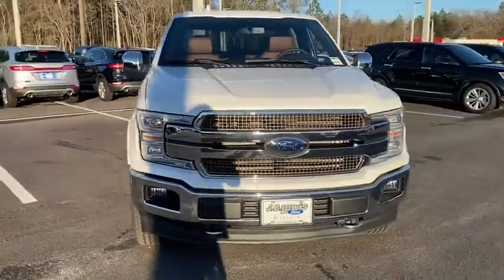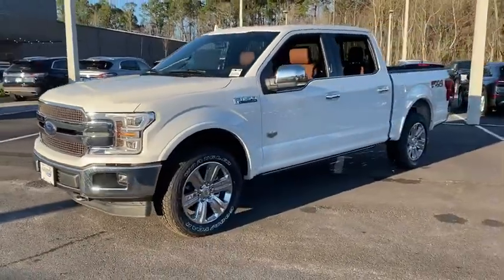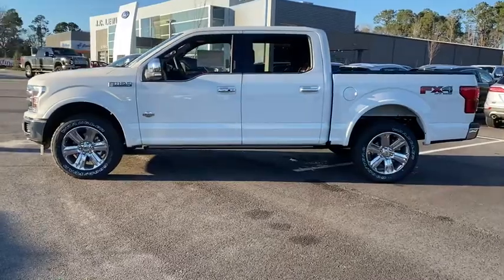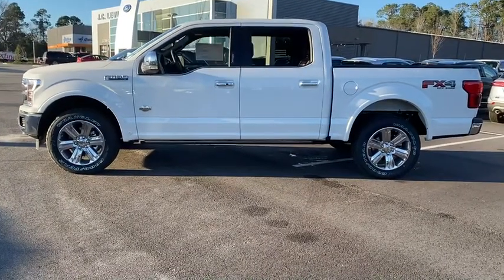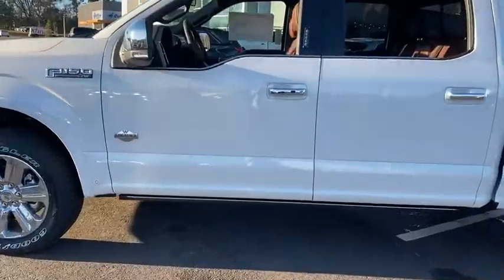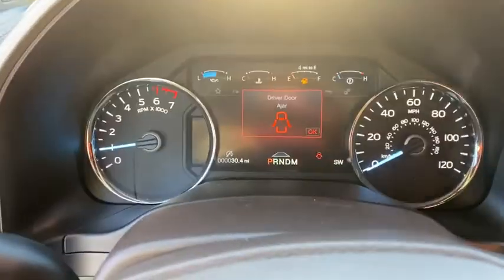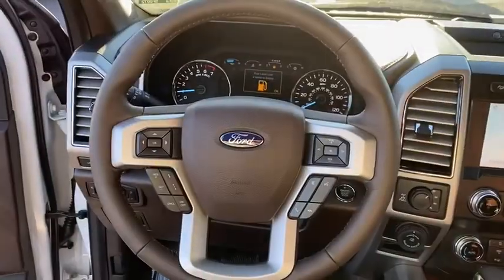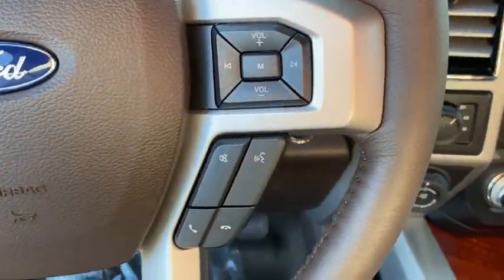2020 Ford F-150 Statesboro, Metter, Augusta, Dublin, Claxton, GA SF0072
Brown New 2020 Ford F-150 available in Statesboro, Georgia at J.C. Lewis Ford Statesboro. Servicing the Metter, Augusta, Dublin, Claxton, GA area.
2020 Ford F-150 King Ranch - Stock#: SF0072 - VIN#: 1FTEW1E53LFB05115

Star White Metallic Tri-Coat 2020 Ford F-150 King Ranch 601A 4WD 10-Speed Automatic 5.0L V8 Bluetooth Hands-Free Calling, FordPass Connect 4G WiFi HotSpot, 4WD, 360 Camera w/Split-View Display, 4x4 FX4 Off-Road Bodyside Decal, Active Park Assist, Adaptive Cruise Control, Auto High-beam Headlights, Automatic Temperature Control, Auxiliary Transmission Oil Cooler, Blind Spot Sensor: Ford Co-Pilot360 - Blind Spot Information System (BLIS) warning, Bright Belt Moldings, Chrome Door Handles w/Body-Color Strap, Chrome Front & Rear Bumpers, Chrome Skull Caps on Exterior Mirrors, Class IV Trailer Hitch Receiver, Electronic Locking w/3.31 Axle Ratio, Engine Oil Cooler, Equipment Group 601A Luxury, Extended Range 36 Gallon Fuel Tank, Foldable Pickup Box Bed Extender, Front Dual Zone A/C, Front Fog Lights, FX4 Off-Road Package, Garage Door Transmitter, Heated Rear Seats, Heated Steering Wheel, Hill Descent Control, Inflatable Rear Safety Belts, King Ranch Chrome Appearance Package, King Ranch Leather Bucket Seats, King Ranch Monochromatic Paint Package, LED Sideview Mirror Spotlights, Memory Seat, Multi-Contour Driver & Passenger Seats, Navigation/Nav/GPS, Off-Road Tuned Front Shock Absorbers, Painted Body-Color Wheellip Molding, Pedal Memory, Power-Deployable Running Boards, Pro Trailer Backup Assist, Radio: B&O Sound System by Bang & Olufsen, Rain Sensing Wipers, SiriusXM Radio, Steering Wheel Memory, Steering Wheel Mounted Audio Controls, SYNC 3, Tailgate Step w/Tailgate Lift Assist, Technology Package, Tough Bed Spray-In Bedliner, Trailer Tow Package, Tray Style Floor Liner, Twin Panel Moonroof, Upgraded Front Stabilizer Bar, Voice-Activated Touchscreen Navigation, Wheels: 20 Chrome-Like PVD.brbrRecent Arrival! Price does not include Tax, Title and License fees; Price does include: $250 - F-Series Retail Customer Cash. Exp. 03/31/2020 $750 - Ford Credit Retail Bonus Customer Cash. Exp. 03/31/2020